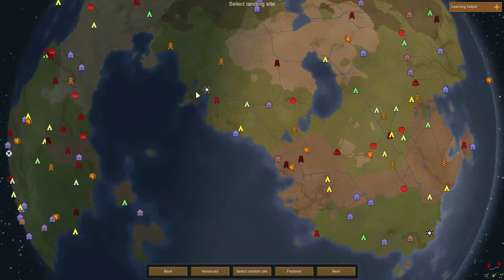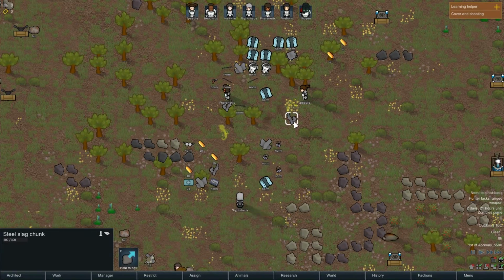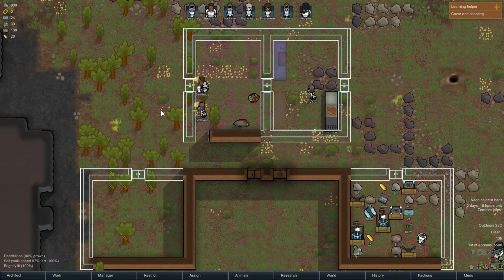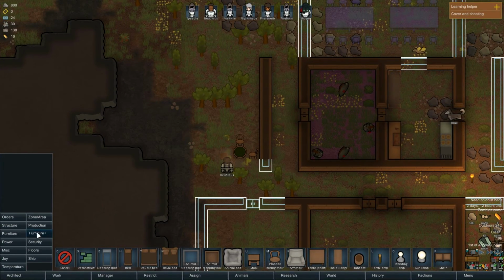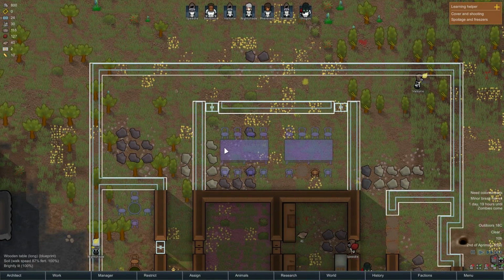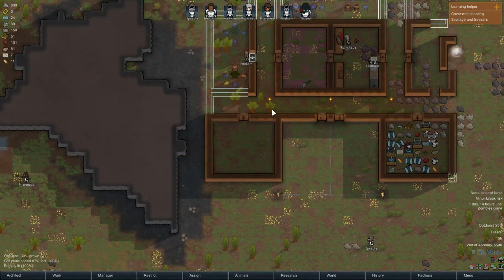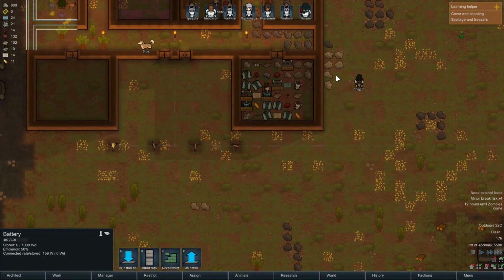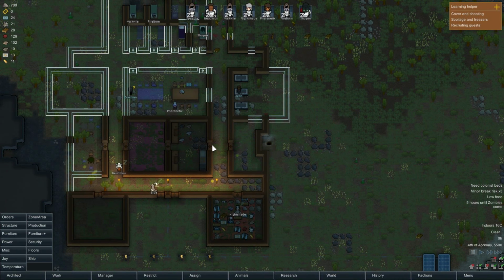RimWorld Modded | Tiberium Rim, Zombieland and Star Wars | Let's Play Rimworld Gameplay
RimWorld Modded Gameplay. I throw in the Nod, GDI, Stormtroopers and Rebel alliance with a slight dash of Zombies and arachnids. This is that colonies story.

►Enjoying this series? Start from the beginning

Currently active Rimworld mods:
HugsLib | JecsTools
Defensive Positions | Prison Labor
Set-Up Camp | Star Wars - Factions
More Factions Bases | ZombieLand
Starship Troopers Arachnids Ver 2.2
EdB Prepare Carefully | Hospitality
Colony Manager | More Vanilla Turrets
More Furniture (A17) | Pawns Play Poker
Tiberium Rim | Tiberium Rim Factions

►Rimworld Gameplay Features

►Rimworld gameplay Overview